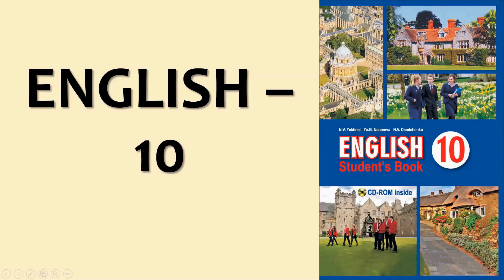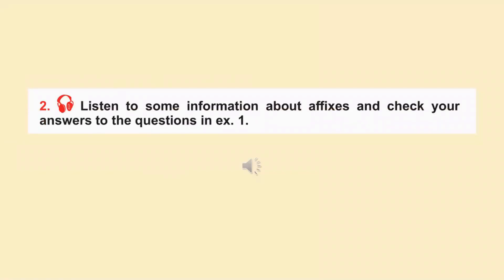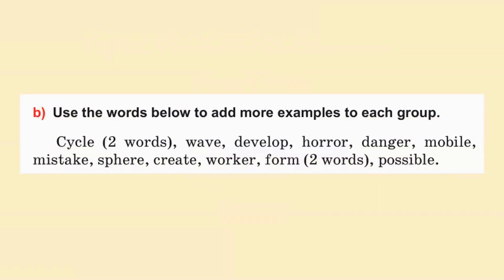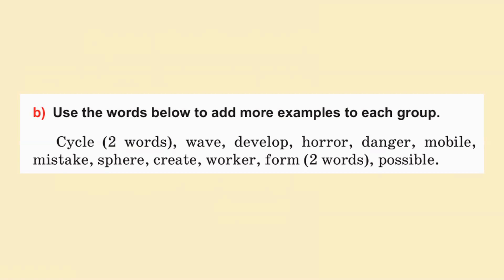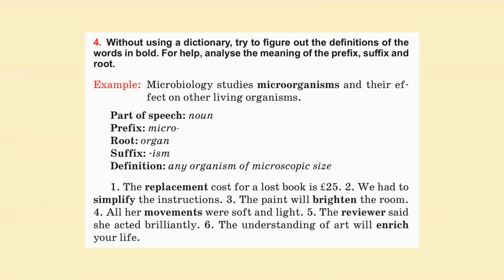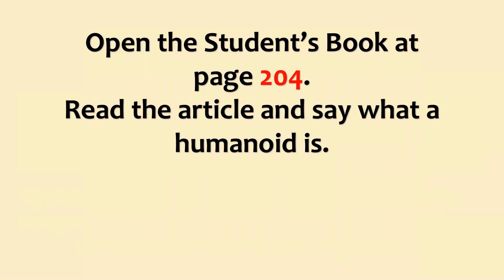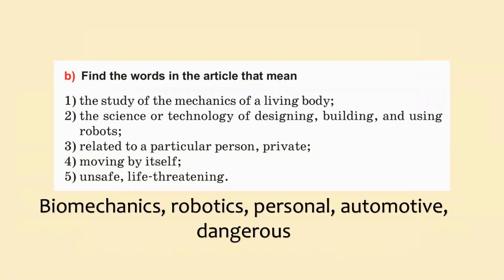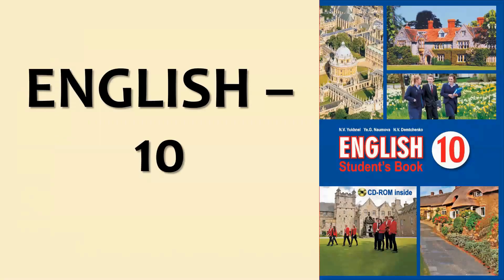Тема 55. Prefix, suffix – affix